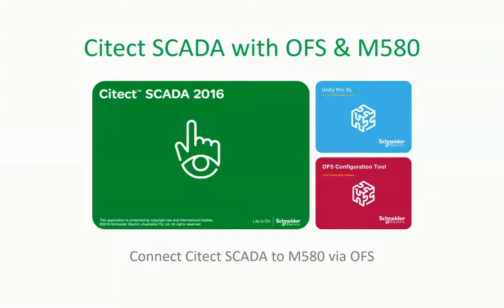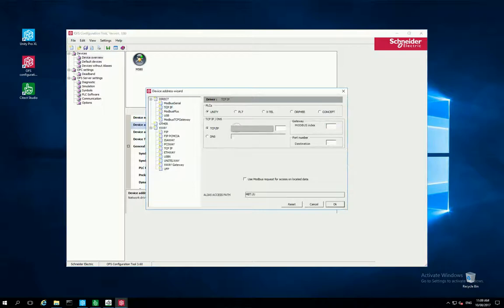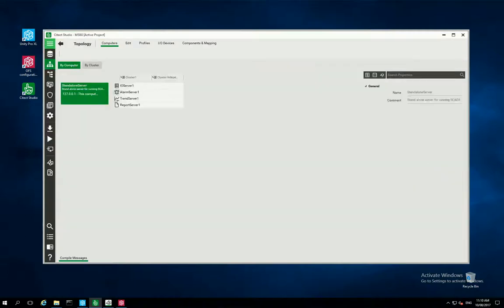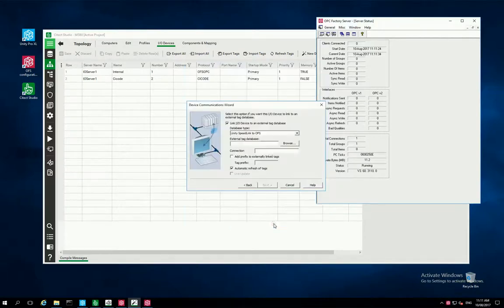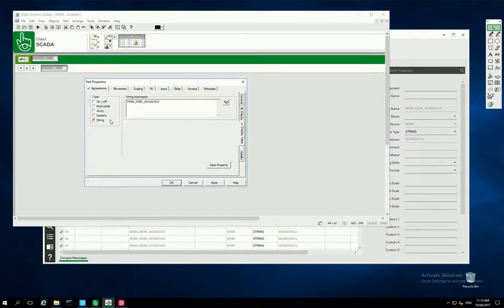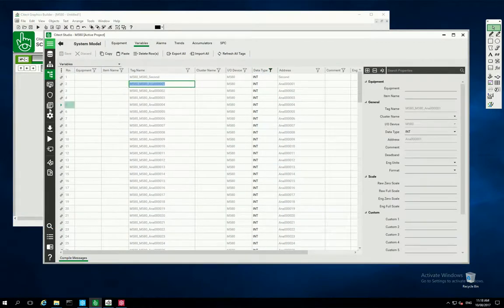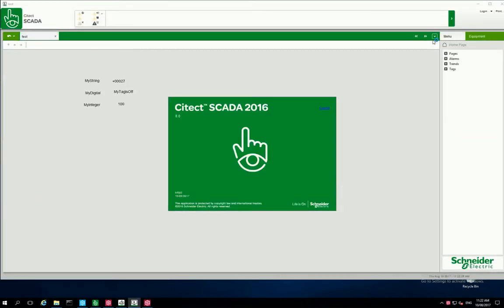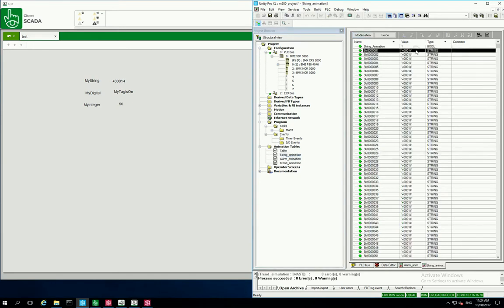How to Setup Citect SCADA with OFS & M580 - SCADA Software Videos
In this video, I explain How to Connect Citect SCADA to M580 PLC via OFS (OPC Factory Server).

1 - Setup OFS with M580
2 - Configure Citect with OFS
3 - Import M580 Tags in Citect
4 - M580 tags display in Citect Runtime

AVEVA